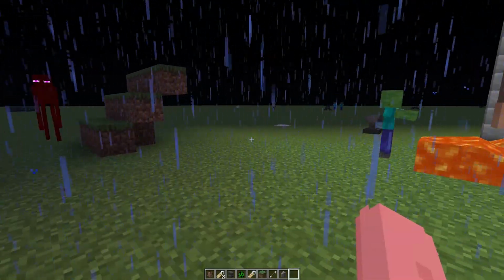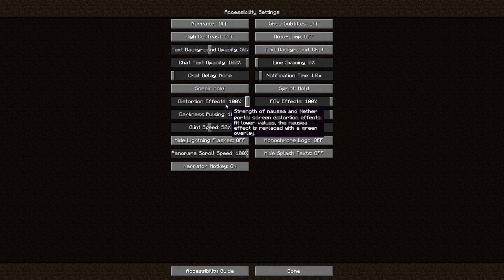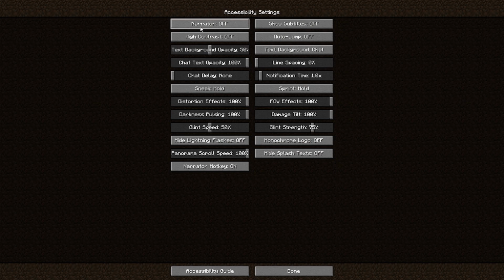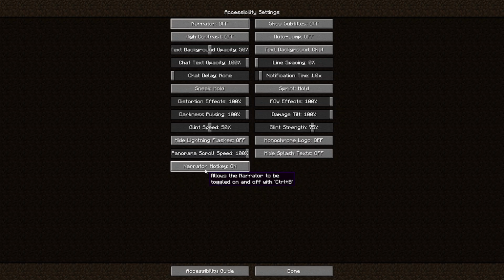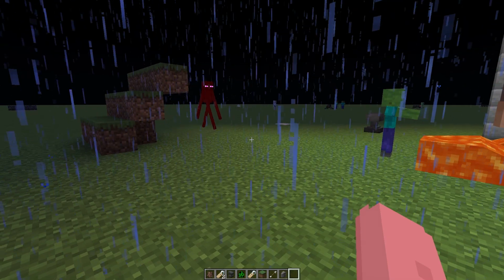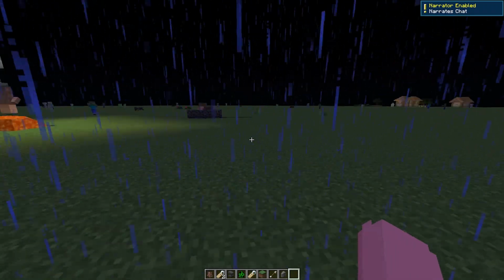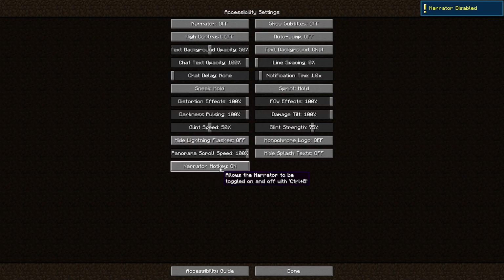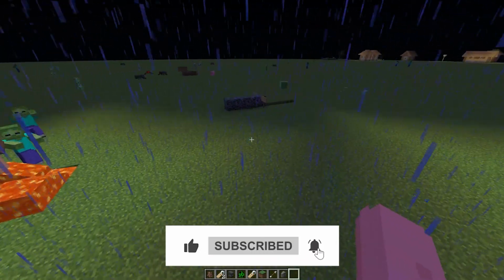How To Turn Off Minecraft Narrator (Easy Tutorial)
How To Turn Off Narrator in Minecraft Step By Step.

In this tutorial, you will learn how to disable the narrator in Minecraft step by step. Quickly turn off this feature to customize your game’s audio settings. This process works for all Minecraft versions.